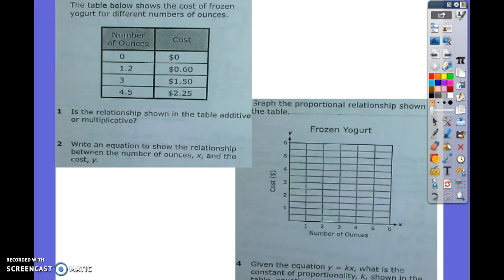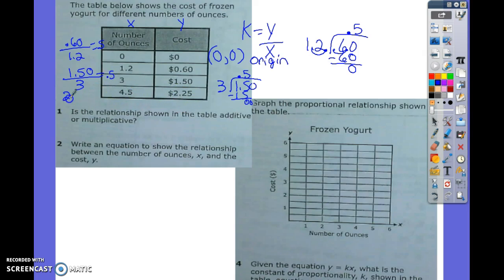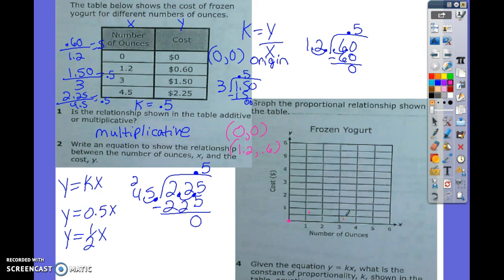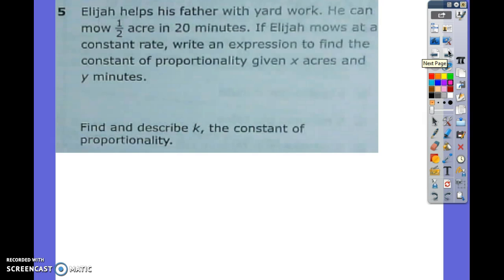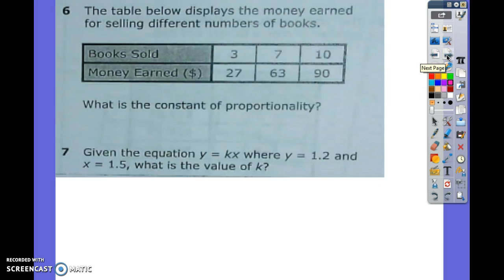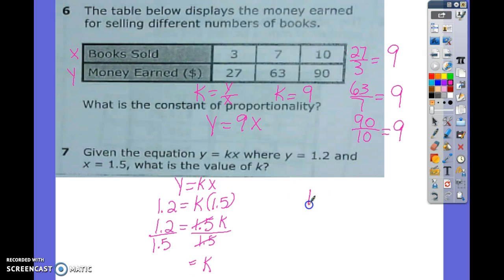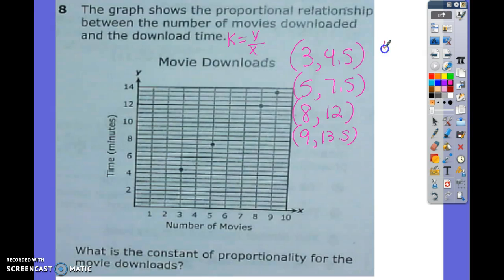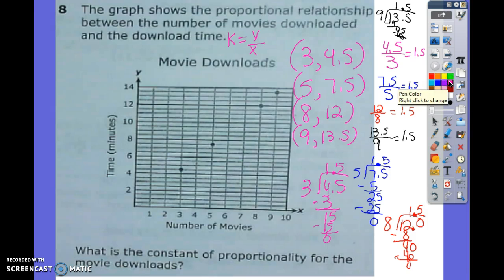Constant of Proportionality MM p. 39